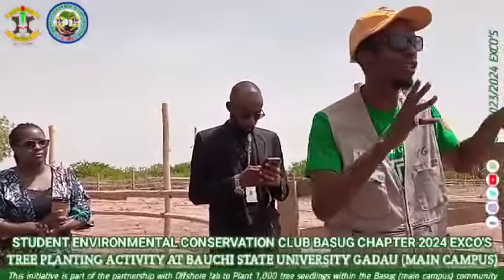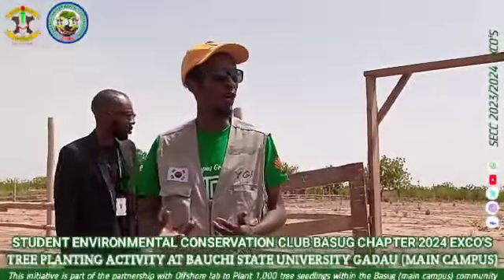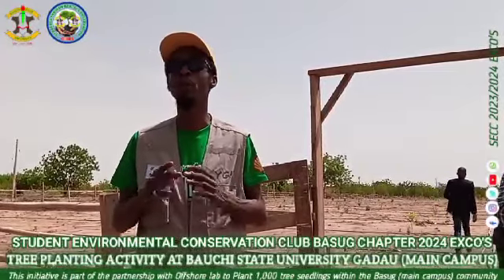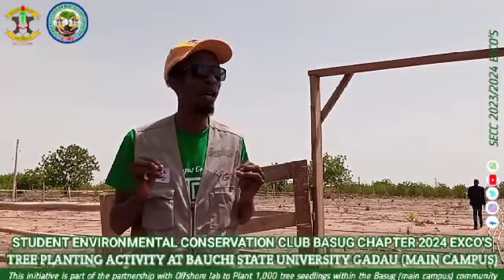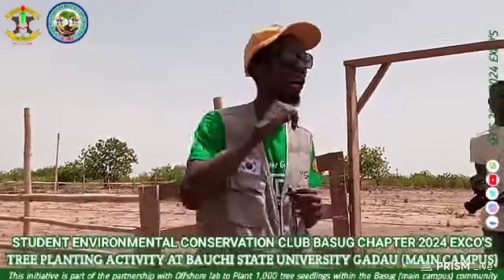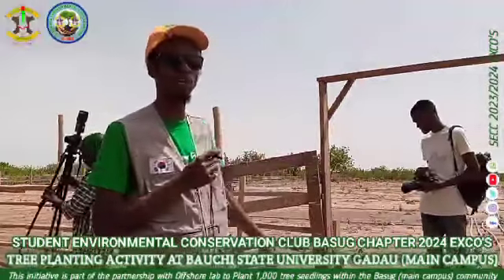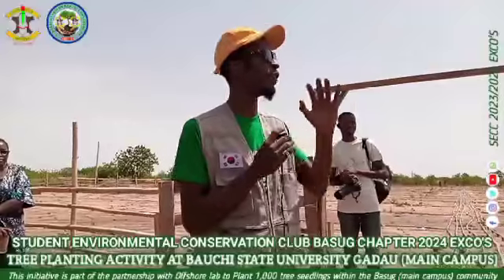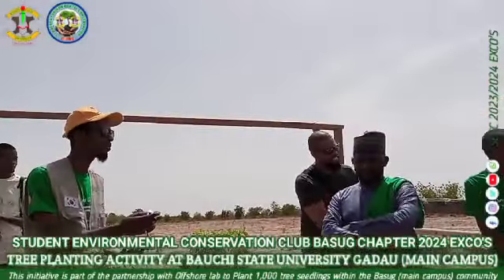Green Campus Project tree planting exercise sponsored by the offshore lab